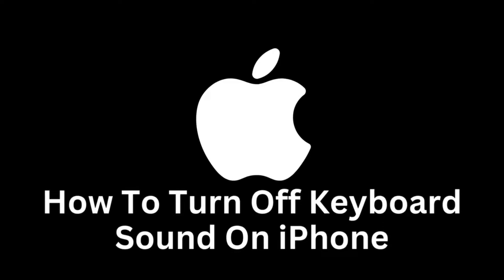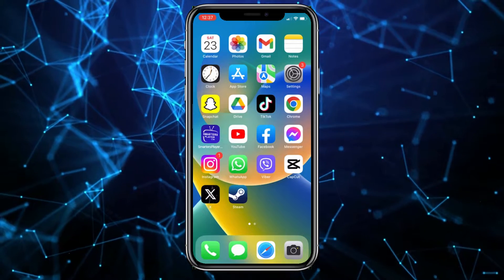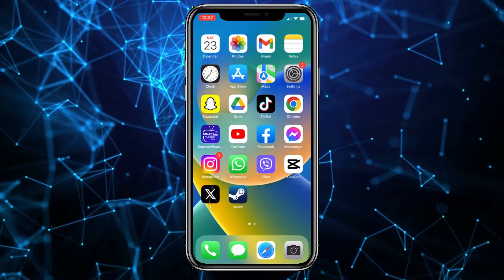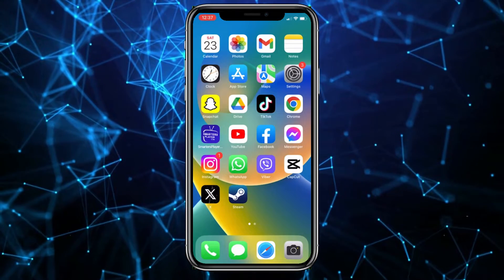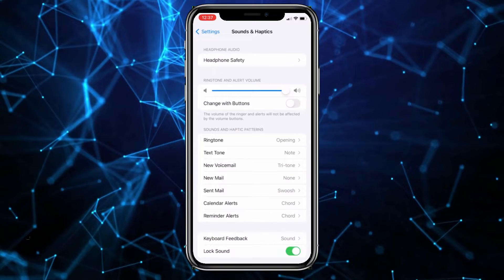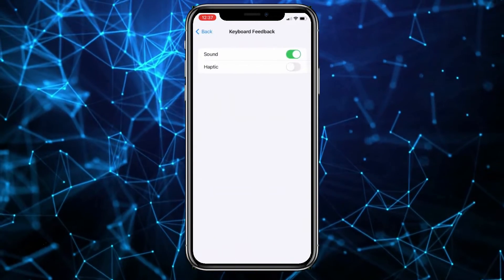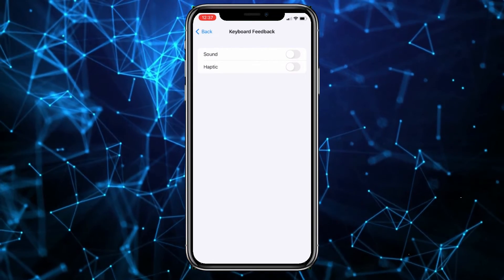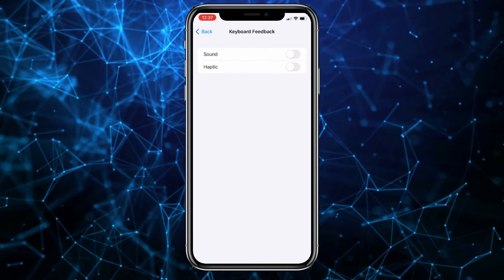How To Turn Off Keyboard Sound On iPhone [easy]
"Hello there, iPhone users! If you're finding those keyboard click sounds on your device a bit too noisy or simply want to enjoy some peace and quiet while typing, you're in the right place.

In today's video, we'll walk you through a quick and easy guide on how to turn off the keyboard sound on your iPhone. Whether you have the latest model or an older one, these steps will work like a charm.

Join us as we explore the settings menu and show you exactly where to find the keyboard sound option. We'll also discuss some handy tips to customize your iPhone's sound settings to suit your preferences.

By the end of this tutorial, you'll be typing away in silence or with your favorite custom sound – it's all up to you!

So, if you're ready to enjoy a quieter typing experience on your iPhone, let's dive right in.

Feel free to use this video description for your iPhone tutorial on turning off keyboard sounds.